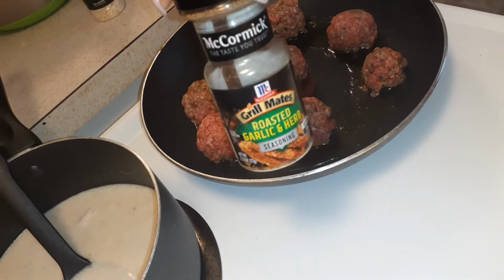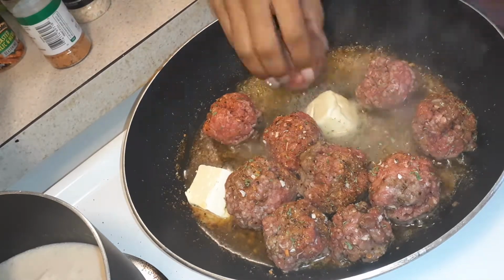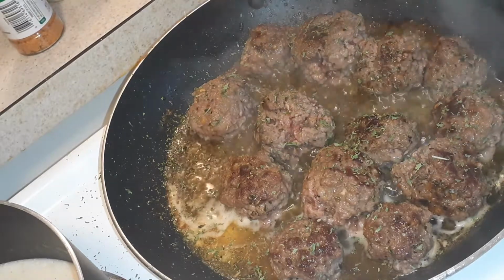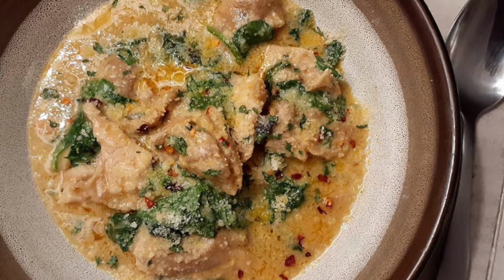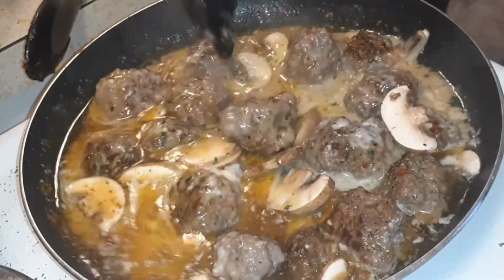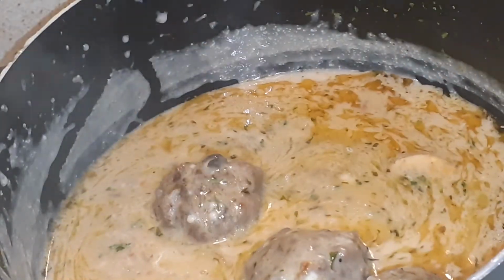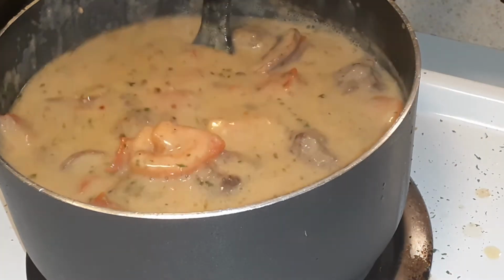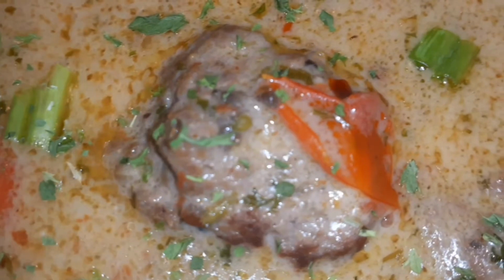Cream of Mushrom & Meatball Soup | Hot & Ready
Hi guys, I hope your week is going well so far.
 I made this delicious cream of musroom meatball soup. This is a very simple delicious soup.  You can eat it by it self since it is very filling or you can have something with it, your choice.

Ingredients:
Ground Beef (Meatballs)
1 can of Cream of Mushroom
Greean Onions
Tomatoes
Your Choice of Seasonings